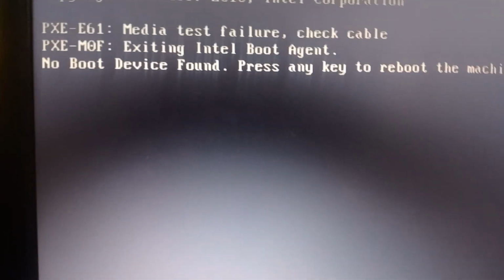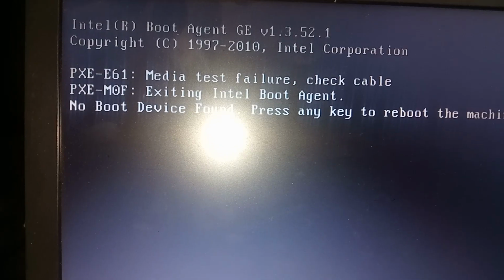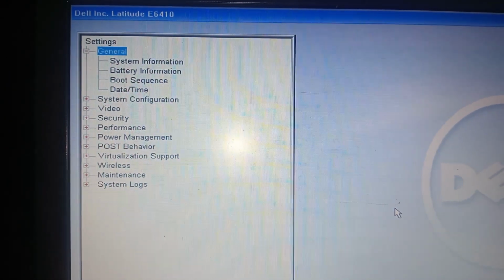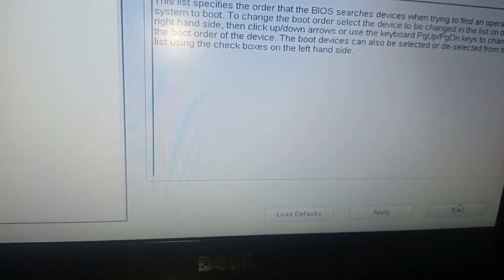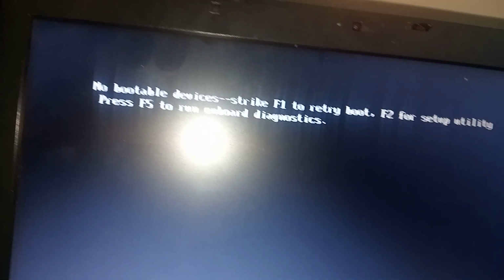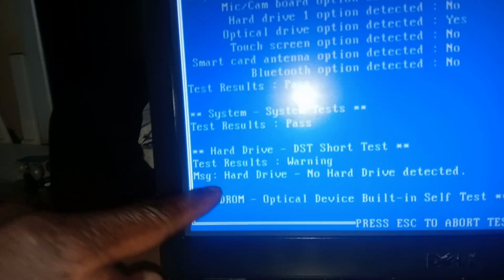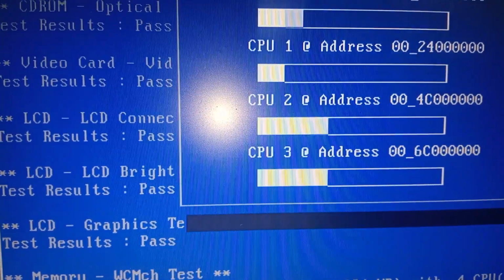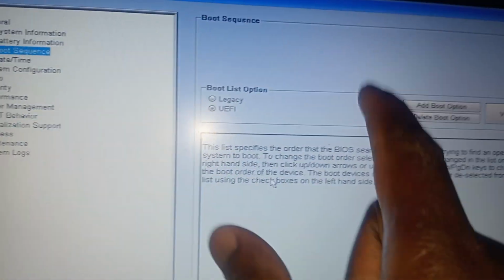How to fix "No bootable device found. Press any key to reboot the machine." | Dell latitude laptop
The error message "No bootable device found. Press any key to reboot the machine." on a Dell Latitude laptop typically indicates that the laptop is unable to locate a bootable operating system or boot device. This issue can be caused by various factors, and here are steps to troubleshoot and potentially fix the problem:

    Check Boot Sequence:
        Restart your Dell Latitude laptop and immediately press the key to access the BIOS or UEFI settings. This key is often displayed on the initial boot screen, such as F2 or Del.
        Once in the BIOS/UEFI settings, navigate to the "Boot" or "Boot Sequence" section.
        Ensure that the primary boot device is set correctly. It should be set to the drive where your operating system is installed (usually your laptop's internal hard drive or SSD).

    Check Boot Priority:
        In the BIOS/UEFI settings, look for the "Boot Priority" or "Boot Order" option.
        Make sure the internal hard drive or SSD is set as the first boot device. You may also need to disable other boot options like network boot or external devices if they are causing conflicts.

    Check for Loose Connections:
        Power off your laptop and unplug any external devices (USB drives, external hard drives, etc.).
        Open your laptop's case and ensure that the internal hard drive or SSD is properly connected. Sometimes, loose connections can cause this issue.

    Run Diagnostics:
        Many Dell laptops come with built-in diagnostics tools. Restart your laptop and press the appropriate key (often F12) to access the boot menu.
        Select the "Diagnostics" or "Diagnostics and Tools" option from the boot menu. This will run a series of hardware tests to identify any issues.

    Check for Hard Drive Failure:
        If the diagnostics report any issues with your hard drive or SSD, it may be failing. In this case, you may need to replace the drive.
        You can also create a bootable USB drive with a diagnostic tool like "Dell Diagnostics" or use third-party tools like "HDDScan" to check the health of your drive.

    Reinstall or Repair the Operating System:
        If the above steps don't resolve the issue, it's possible that your operating system is corrupted. You may need to reinstall or repair it using a bootable USB drive with the OS installation files.

    Seek Professional Help:
        If you're unable to resolve the issue on your own, consider reaching out to Dell Support or a professional technician for assistance. It's possible that there's a hardware failure that requires expert diagnosis and repair.

Remember to back up important data before attempting any major troubleshooting or reinstallation of the operating system, as it may involve data loss.